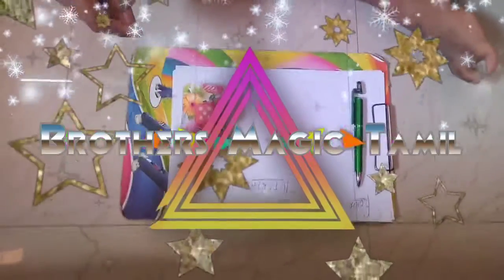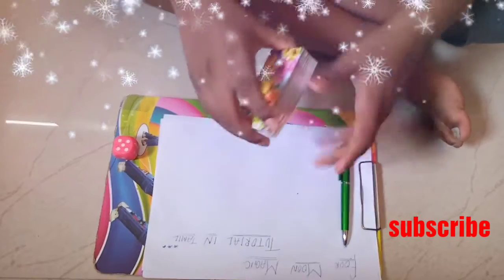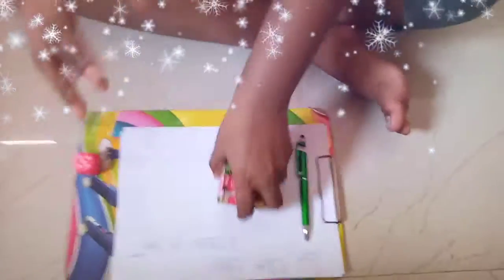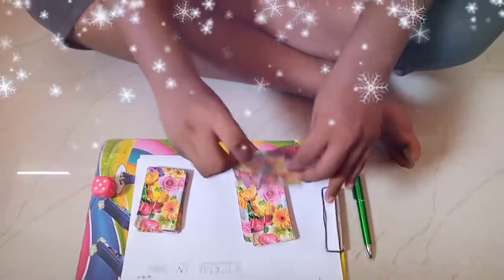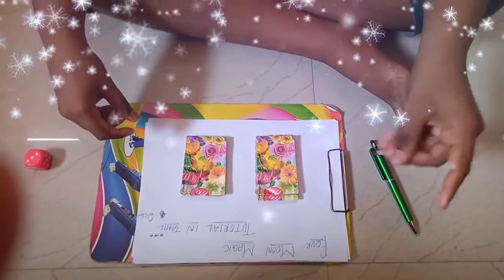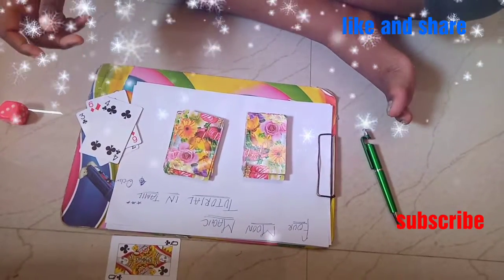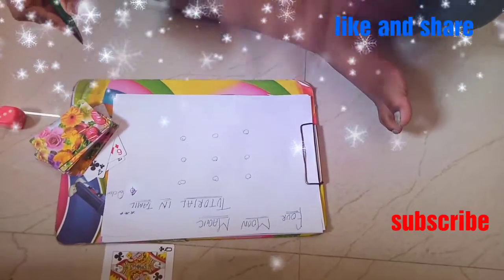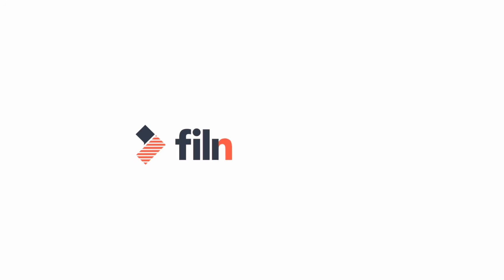Four moon Magic Revealed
How to do magic in tamil/how to do cards magic /magic in tamil/magic tips and tricks in Tamil /tips and tricks for magic/how to do magic /magic with cards/cards magic/what is magic/magic by magician .

Please join us in wattsapp group so that you
can see the latest

Watch how to do red and black cards magic and find the spectator card in Tamil by clicking this